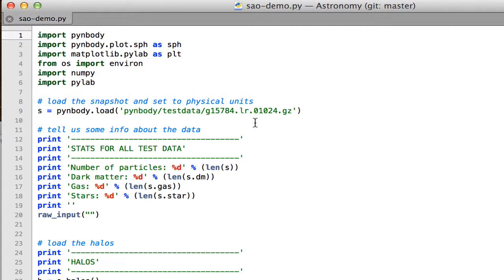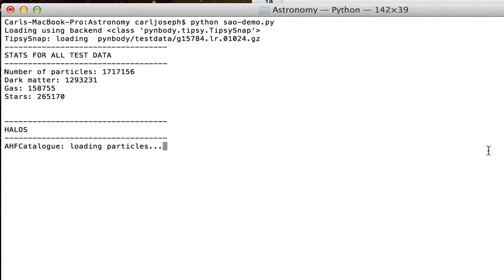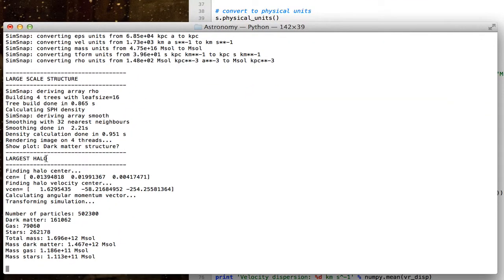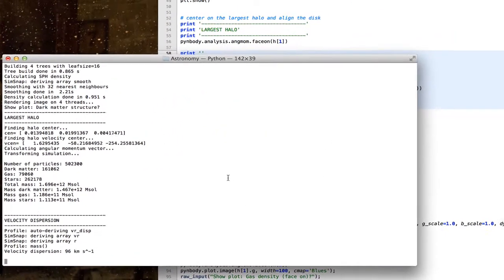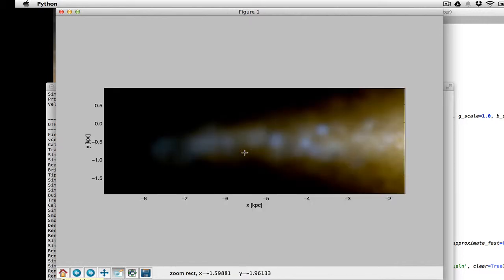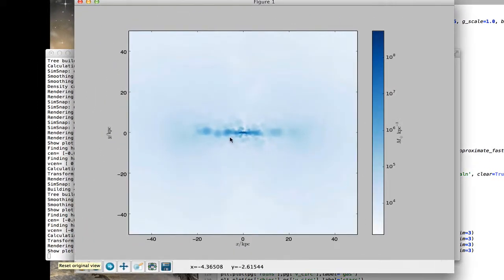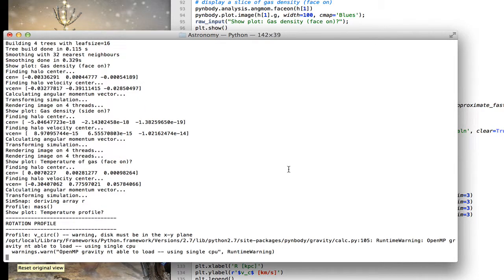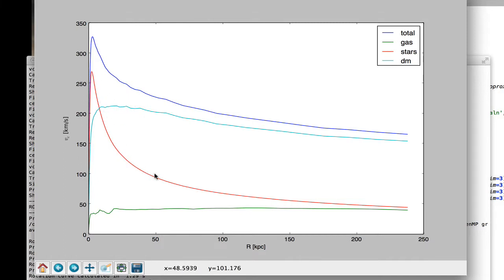Extracting data from a simple universe simulation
A brief demo on how to extract general data from a small simulation of the universe for my classmates.